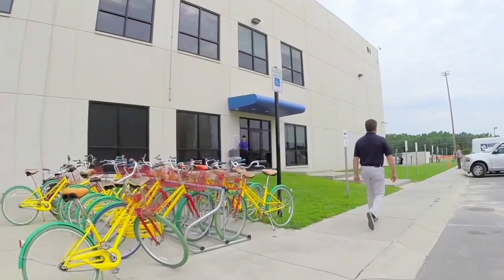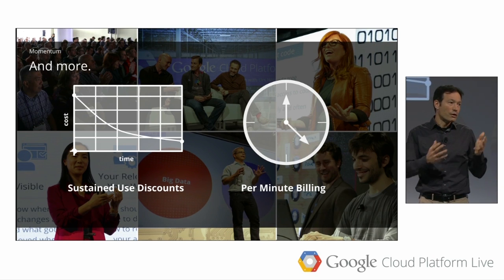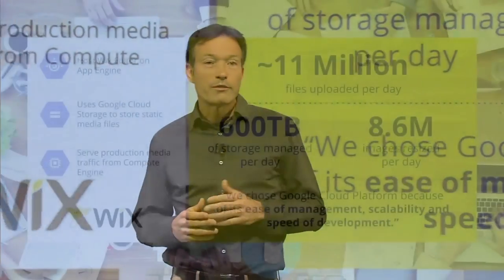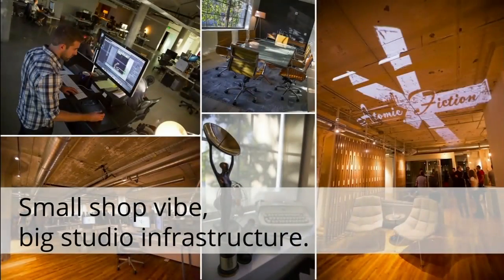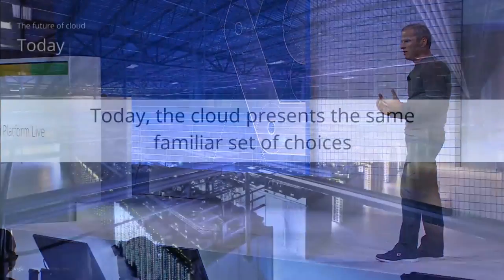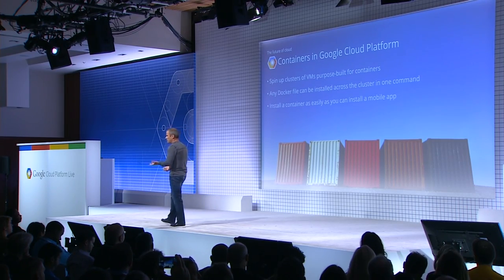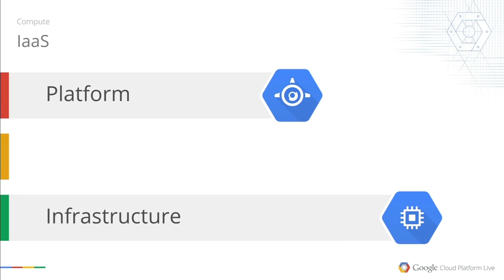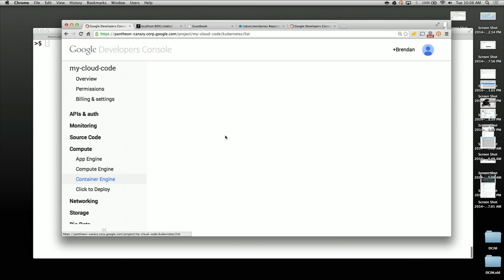Google Cloud Platform Live Keynote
Keynote address from Google Cloud Platform Live in San Francisco on November 4, 2014

Hear from Google senior executives, including Vice Presidents Joerg Heilig and Brian Stevens, about the revolution underway in Cloud computing. We’ll show new innovations in Cloud Platform, share our vision for the future of Cloud and present some exciting news.